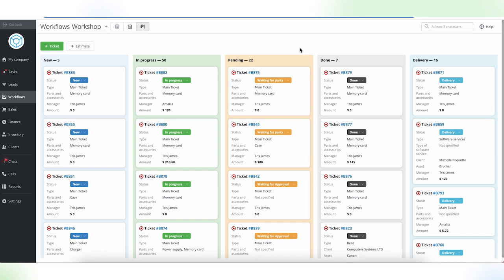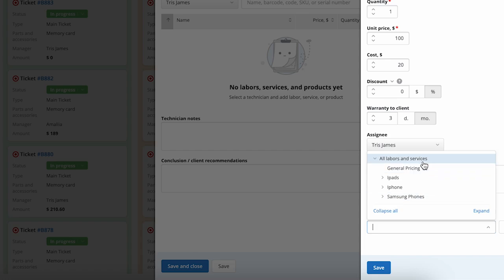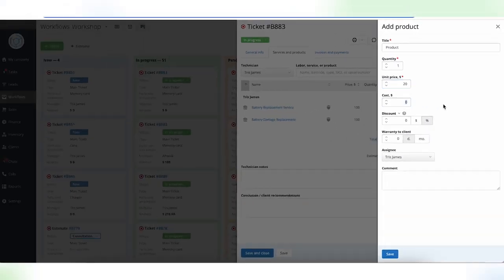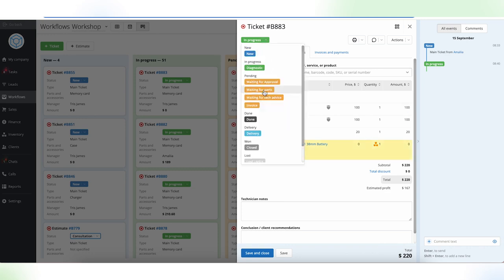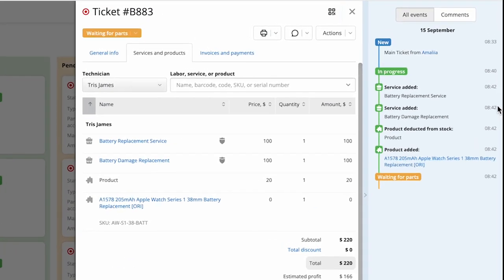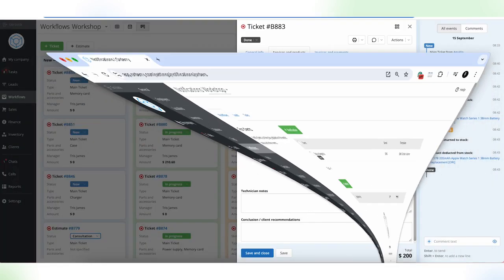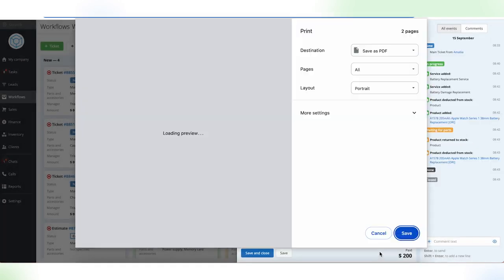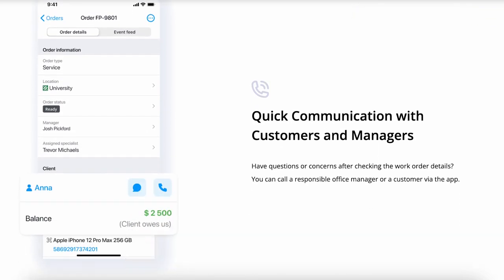How to Work with a Ticket? | Orderry Tutorial